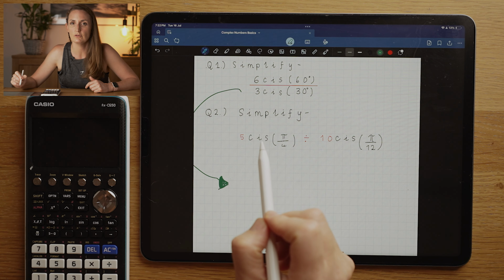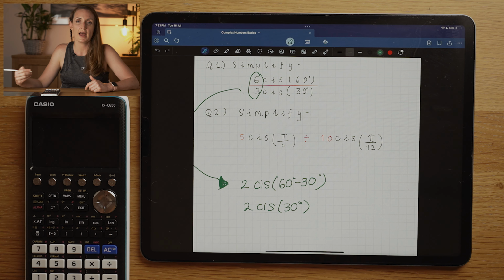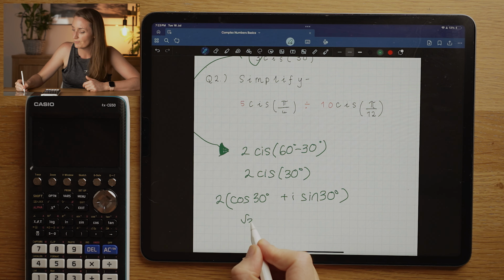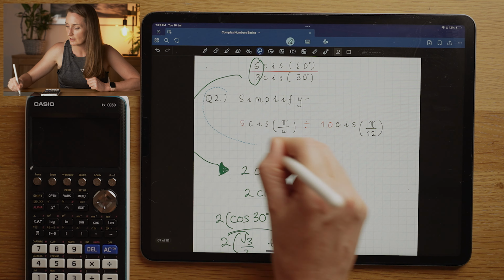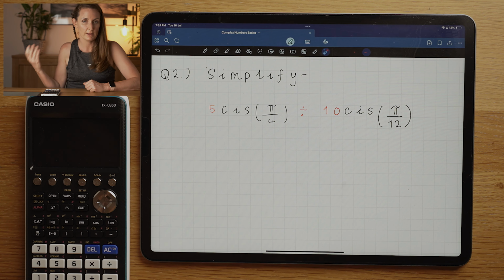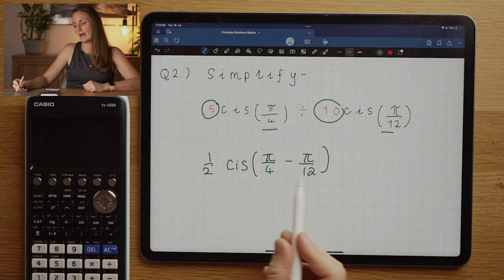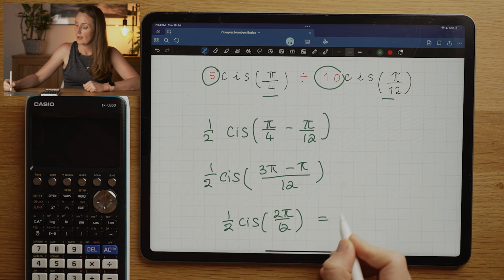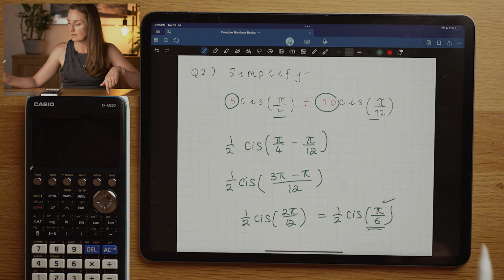How to Divide Complex Numbers in Polar Form: Step-by-Step Guide for IB and A-Level Students [KS#5]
Learn how to divide complex numbers in polar form with simple, step-by-step explanations and practical examples! 📚 This video covers dividing polar numbers, converting results to Cartesian form, and even working with radians. Ideal for A-Level and IB Maths students looking to master complex numbers.

📌 **Timecodes for Easy Navigation**:
00:00 **Intro**
00:07 **Let’s Divide Complex Numbers in Polar Form!**
00:31 **Example 1: Dividing 6cis(60) by 3cis(30)**
01:00 **Convert the Answer from Polar to Cartesian**
01:39 **Dividing Two Polar Numbers with Radians**
02:49 **What Are We Learning in the Next Series?**
03:07 **Outro: Want to Learn More?**

Gain confidence in dividing complex numbers in polar form with clear examples and conversions. 🔔